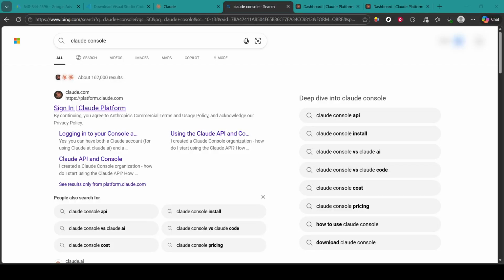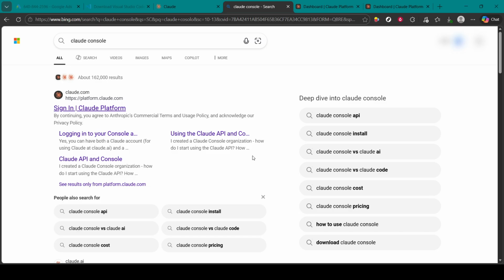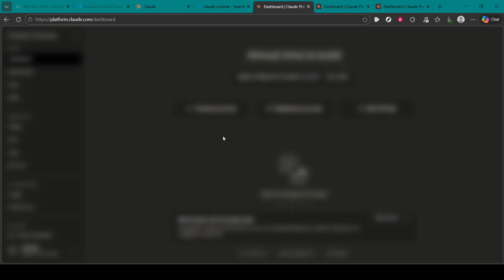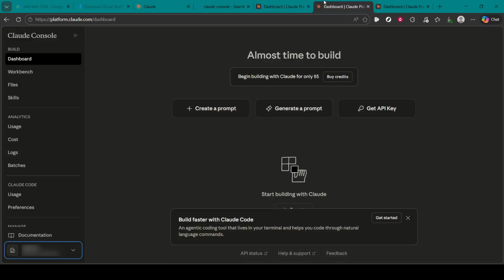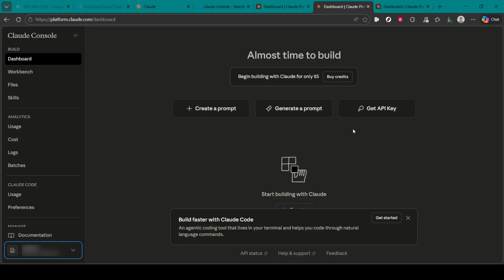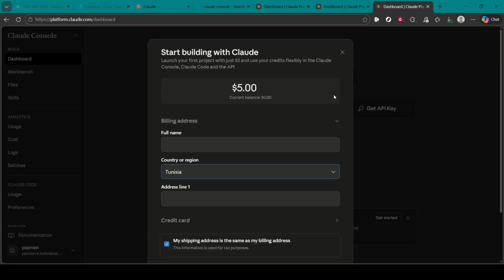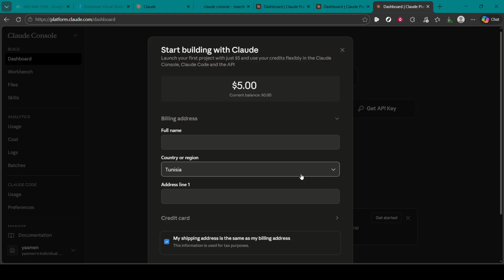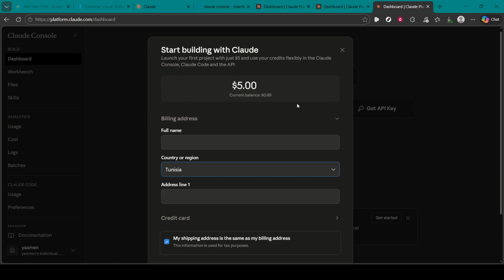How To Get Claude API Key Step-By-Step (2026 Full Guide)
Ready to build with the world's most powerful AI? In this definitive 2026 guide, we show you exactly how to get your Anthropic Claude API key. Whether you're a developer building a new app or a creator wanting to use Claude in third-party tools like Perplexity or Raycast, we walk you through the updated 2026 Anthropic Console.

We demonstrate the "No-Mistake" setup: from creating your developer account and navigating the new "Build" dashboard to the critical Step 2 Identity Verification required in 2026. You will learn how to create, name, and securely store your API keys, and why you should never share them. We also cover the 2026 "Prepaid Credit" system—how to add your first $5 to unlock the "Tier 1" rate limits—and how to set spending caps so you never get an unexpected bill. From choosing between Claude 4.6 Opus, Sonnet, and Haiku to testing your first request in the Workbench, this walkthrough provides the most direct path to AI integration.